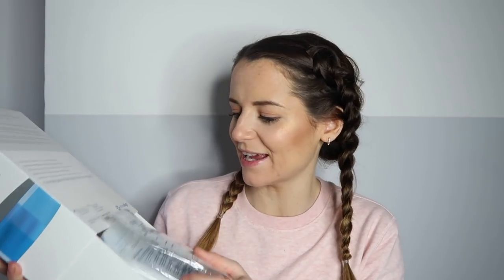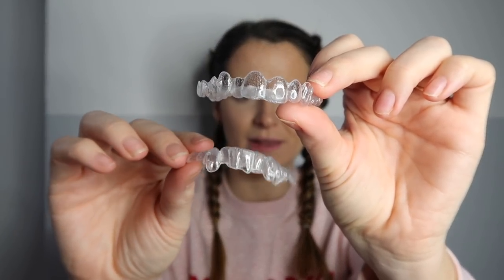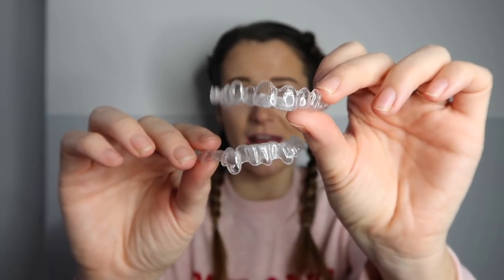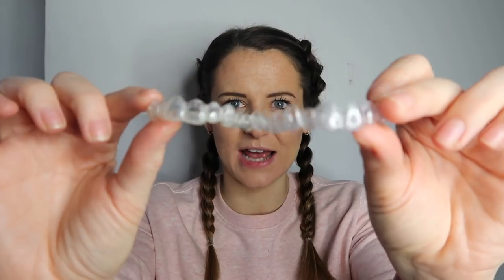INVISALIGN BRACES UPDATE | TRAY 8 ATTACHMENTS & WOBBLY TEETH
Today's video is an update of where I am at with my Invisalign clear braces.  I'm talking about how my teeth feel wobbly and I hate the attachments but all in all i'm loving wearing Invisalign and my already straighter teeth!!   I am also changing to tray 8 today in this video eeek!

Hiii, I'm Lucie! I'm a parenting and lifestyle blogger and mum to three year old Harry.  Harry was born profoundly deaf and is a bilateral Advanced Bionics Cochlear Implant user.